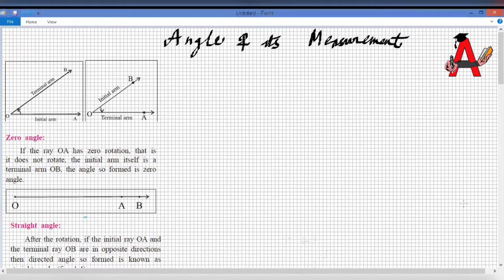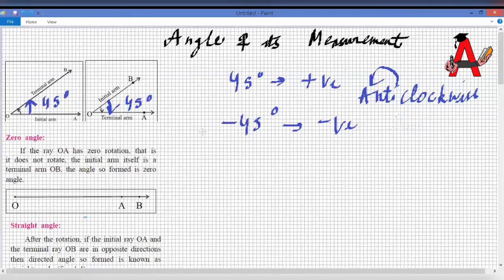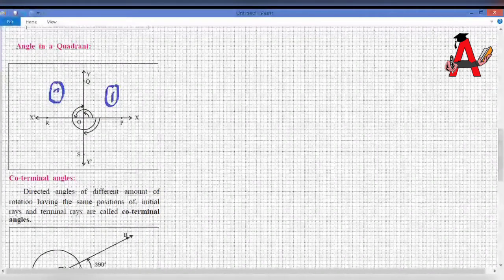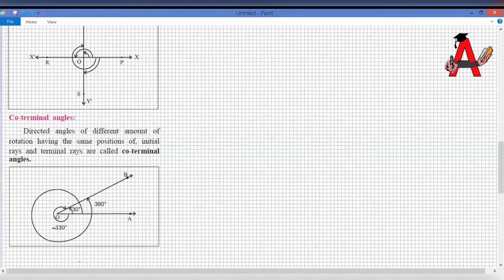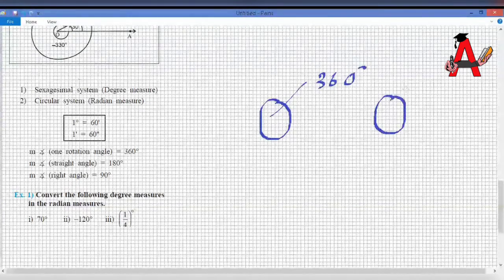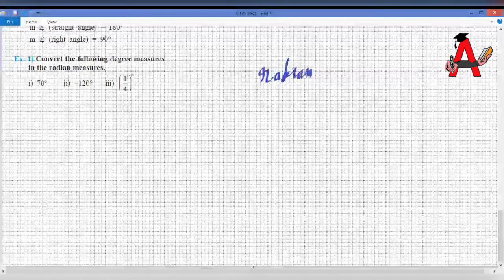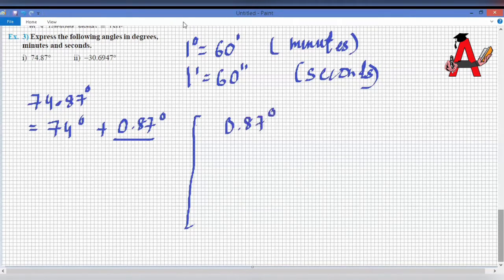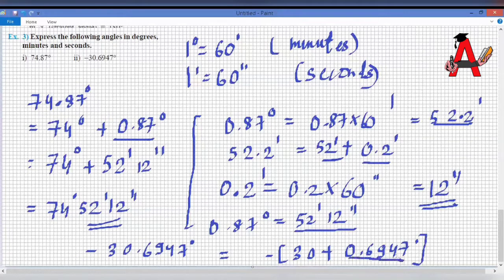Angles and its Measurements- Std 11th Maths (PT.1)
In this video we discuss some basics of chapter 1 of maths (STD XI) ie Angles and its Measurements. This will help you to keep your basics strong and will also help you to ace this chapter.